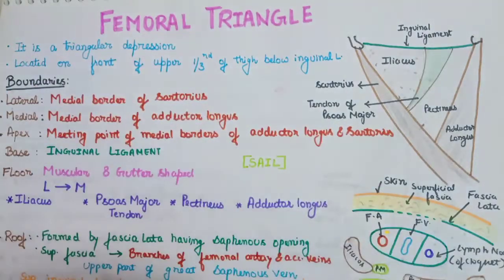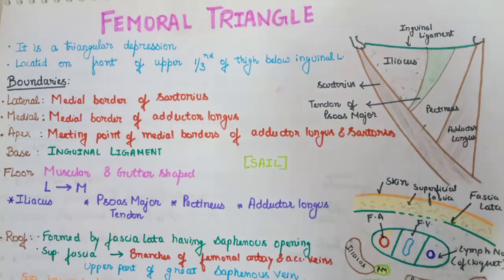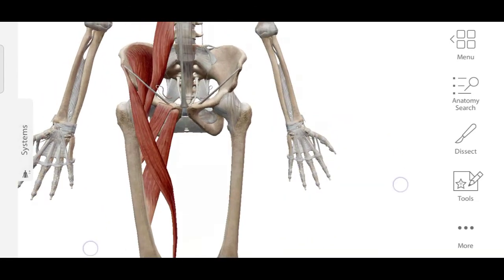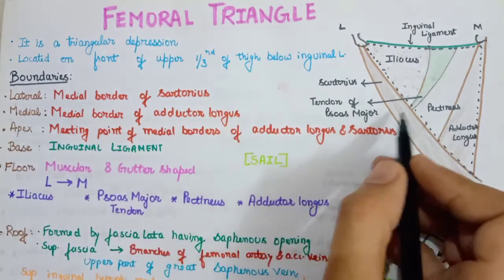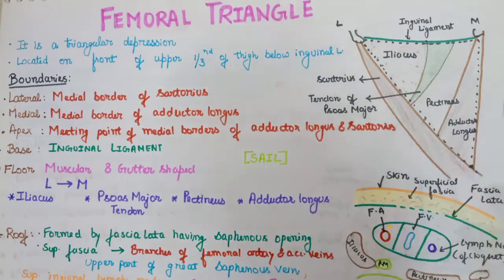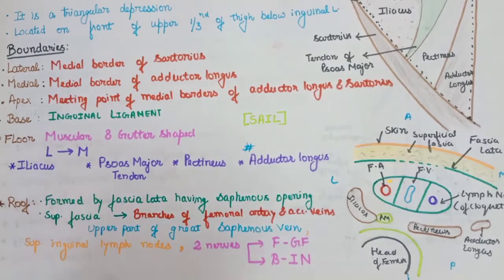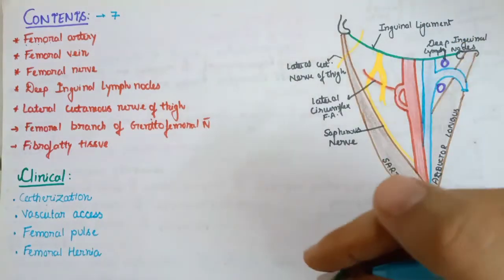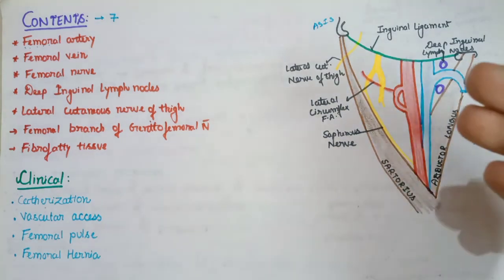Femoral triangle | Lower limb